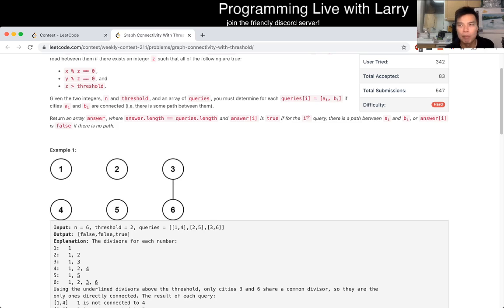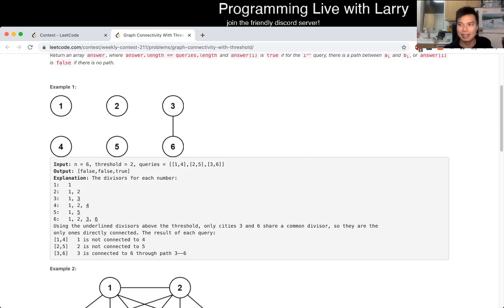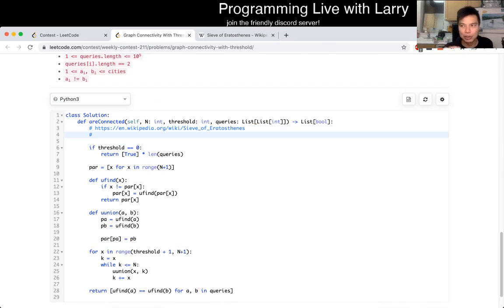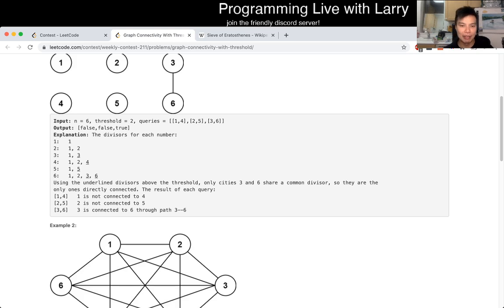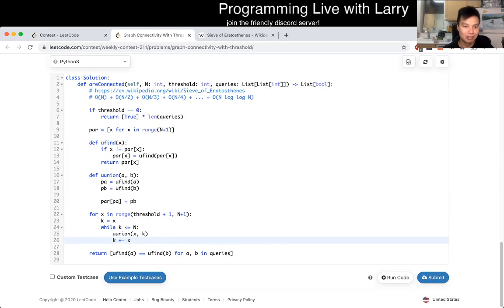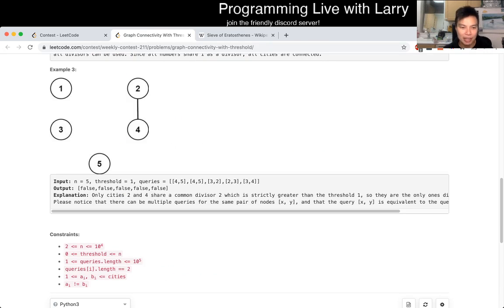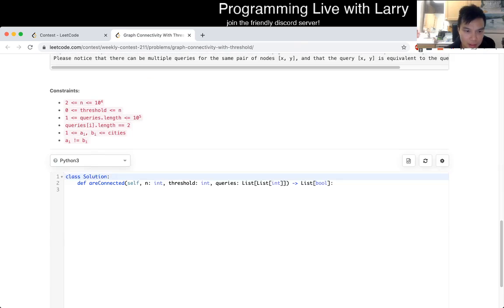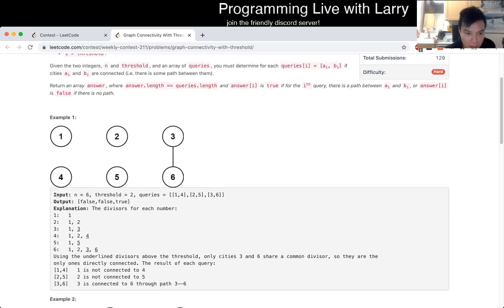1627. Graph Connectivity With Threshold (Leetcode Hard)